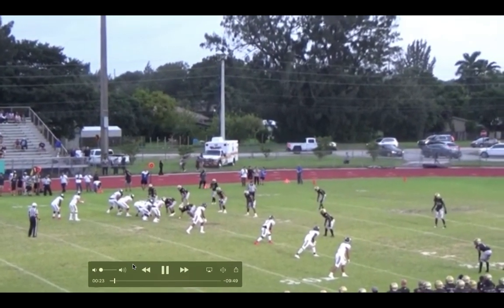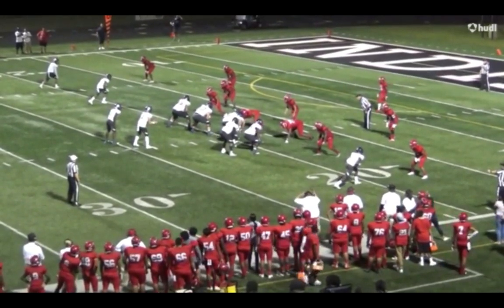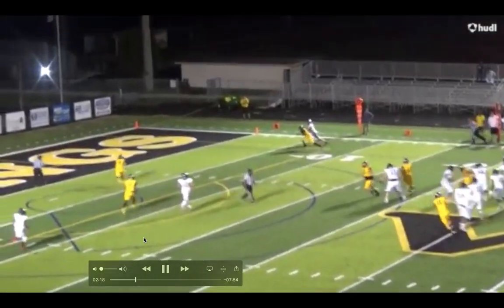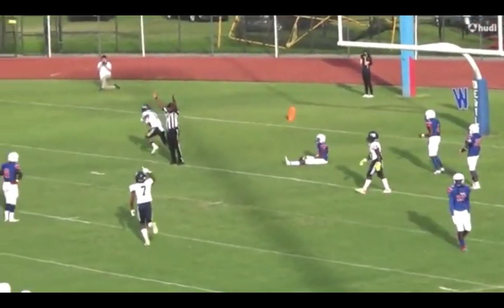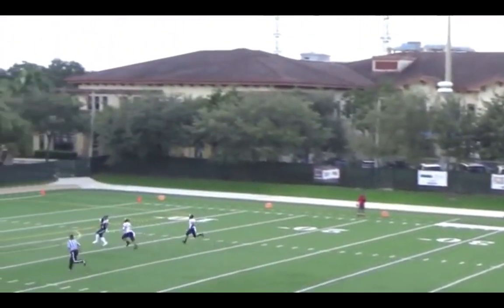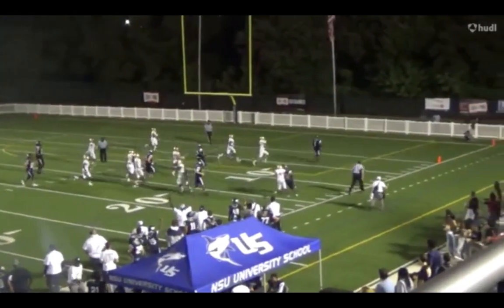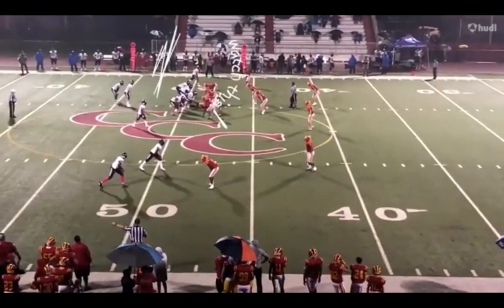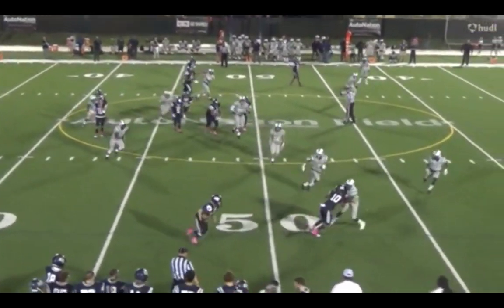Brandon Inniss commits to Ohio State. Most stacked WR room in College Football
Ohio State gets great wr